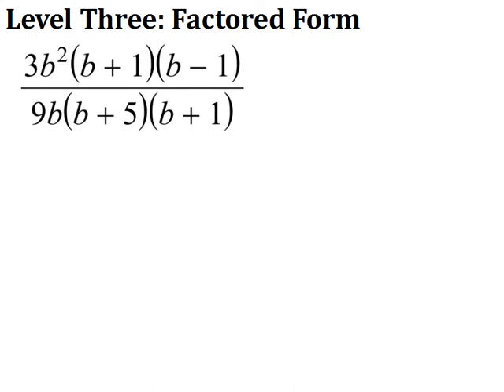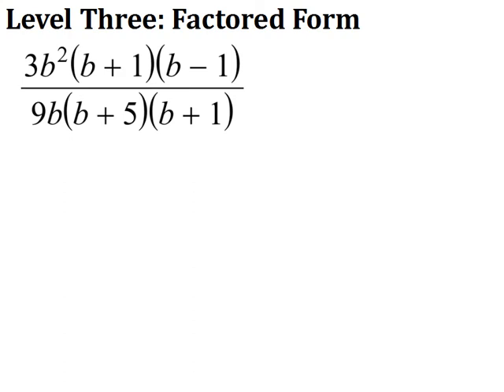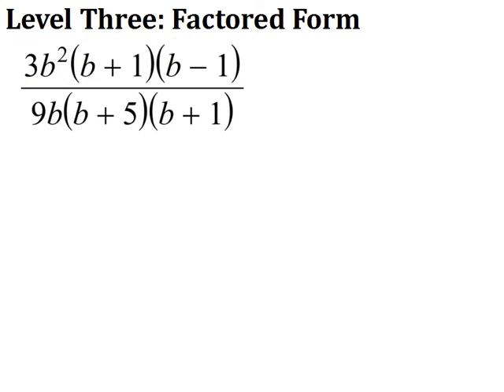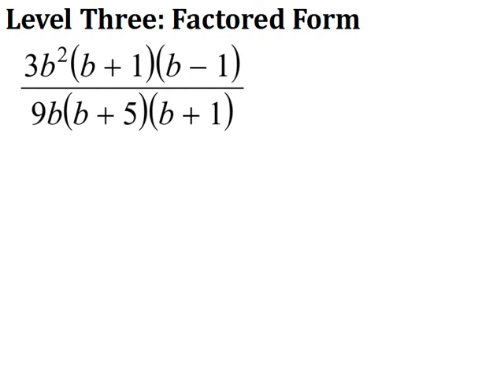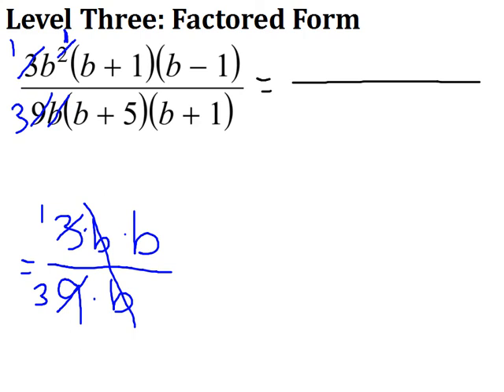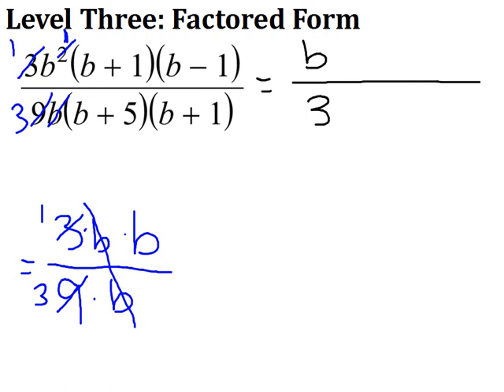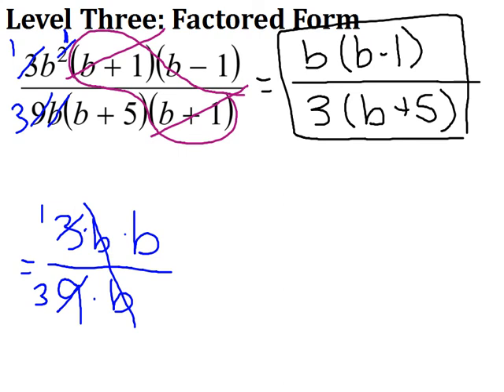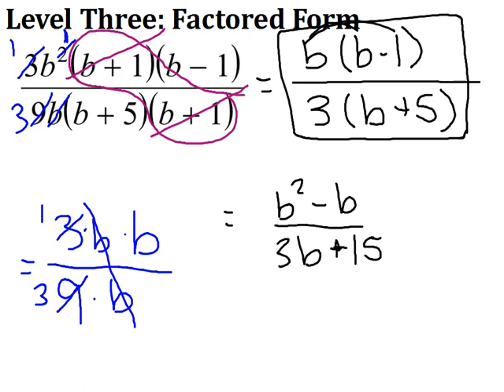Simplifying Rationals (Level 3)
Guided Homework Video - Simplifying Rationals (Level 3) focuses on simplifying rational expressions already in factored form. This was to help students see how to reduce the expression as a whole without the added difficulty of factoring first.